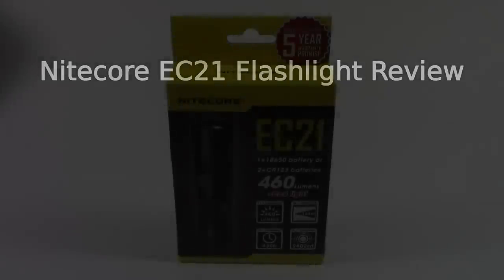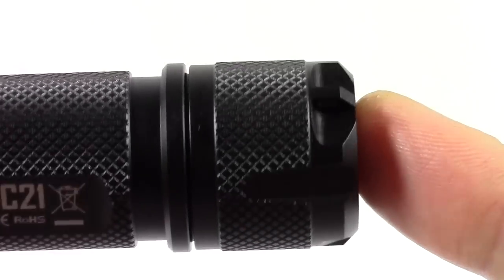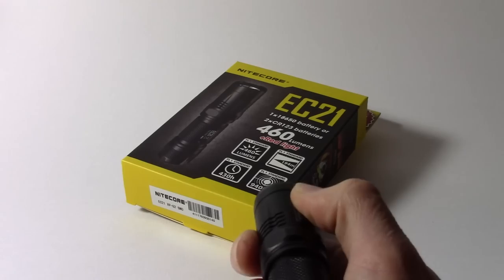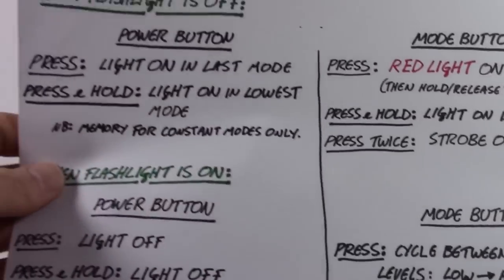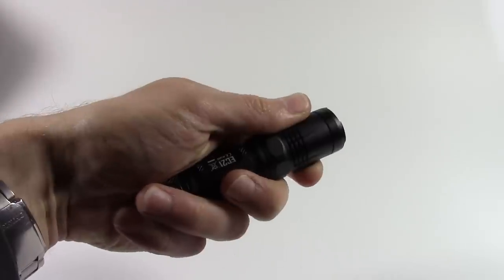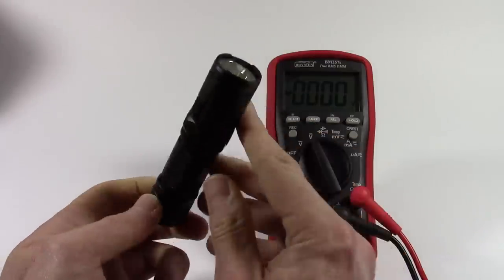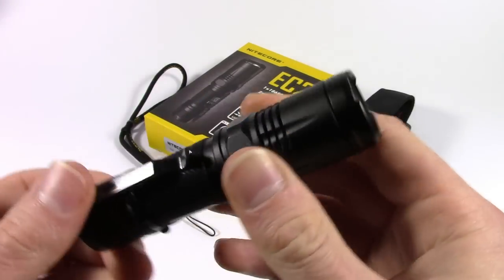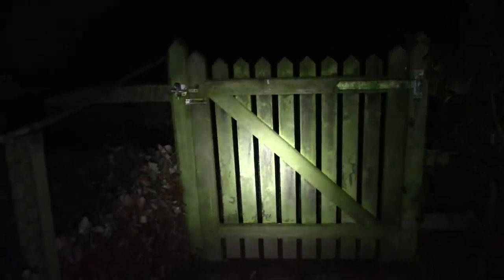Nitecore EC21 Flashlight Review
Unboxing, review and beamshots of the Nitecore EC21 1 x 18650 Li-ion cell, Cree XP-G2 R5 LED flashlight.

It's a long review. Use the times below to jump between sections if you want:

MM:SS
00:00 Unboxing
03:15 Size Comparison
04:30 Physical Features
09:15 User Interface
17:25 Accessories
21:50 Feel & Use
25:12 Voltmeter Bug
29:25 Overall Impressions
37:00 Beamshots